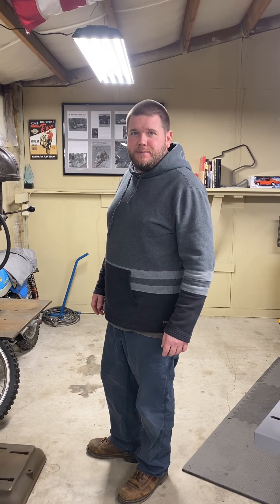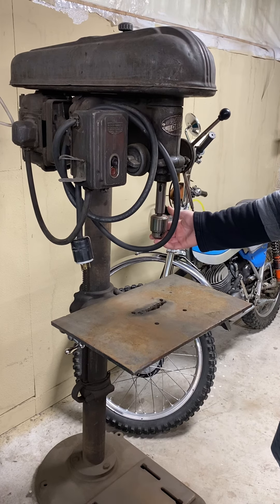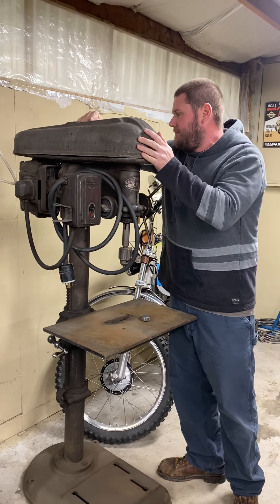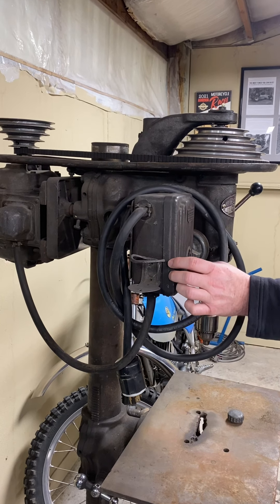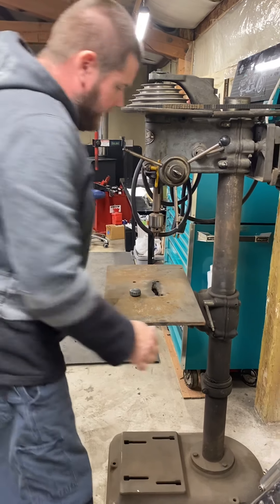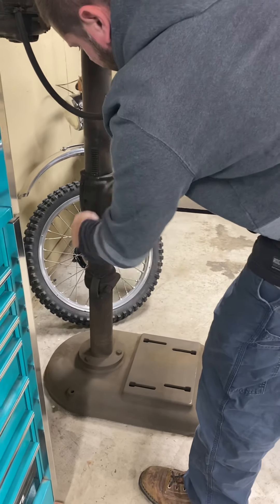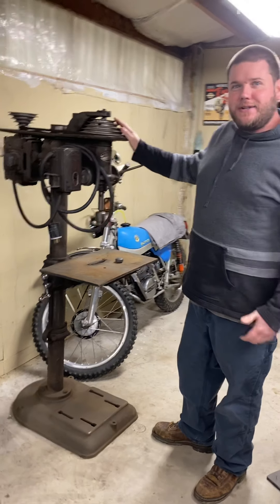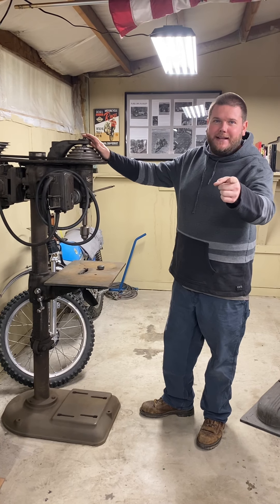75 year old Rockwell Delta drill press restoration, Part 1